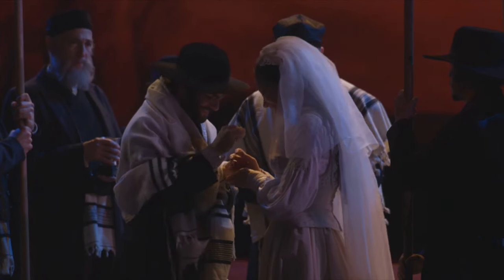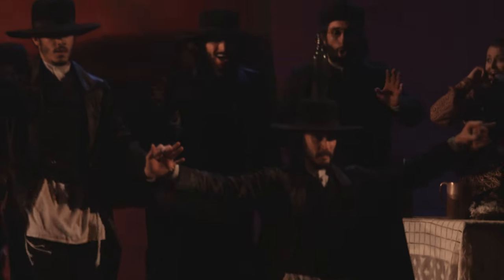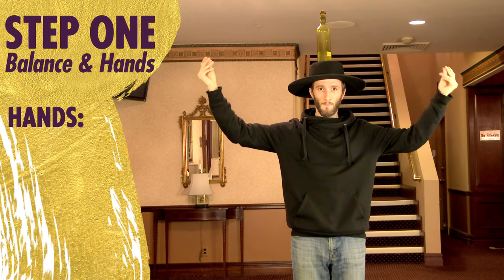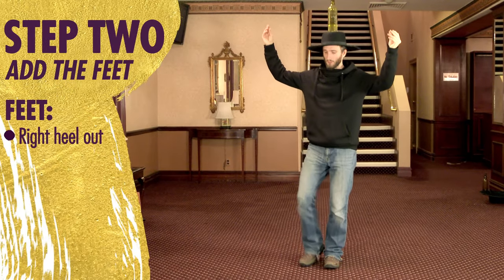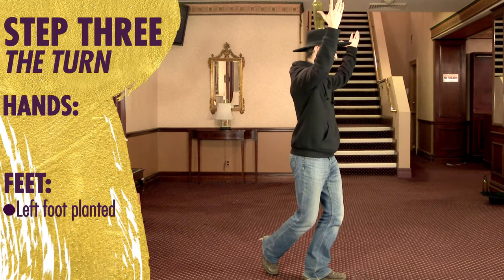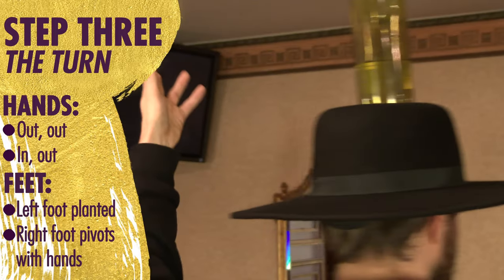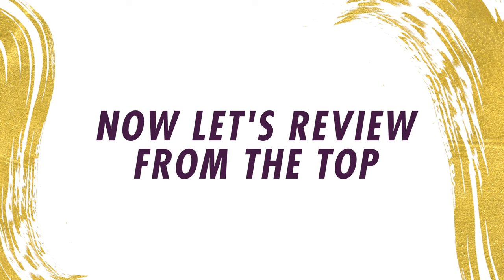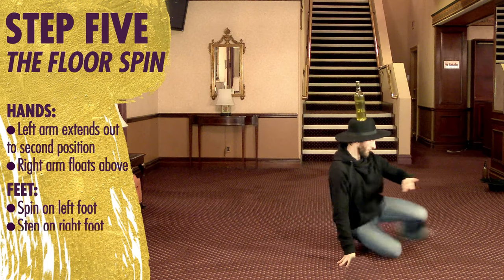Bottle Dance Tutorial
Discover the magic behind the daring balancing act known as the “Bottle Dance.”